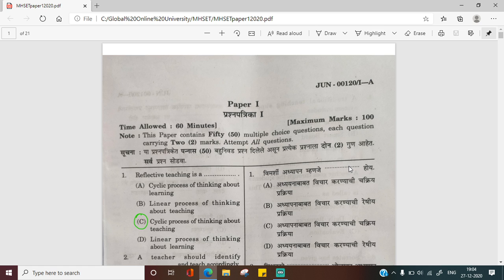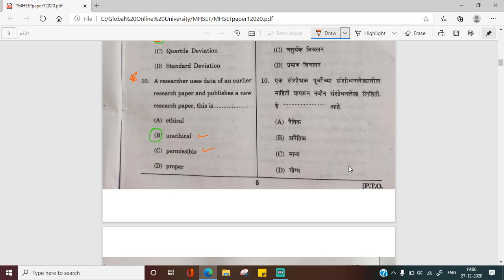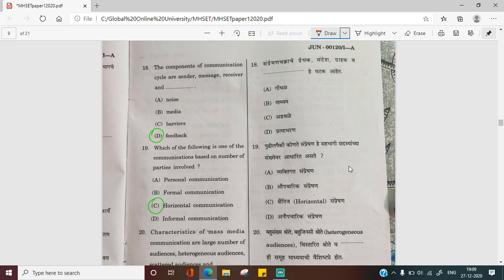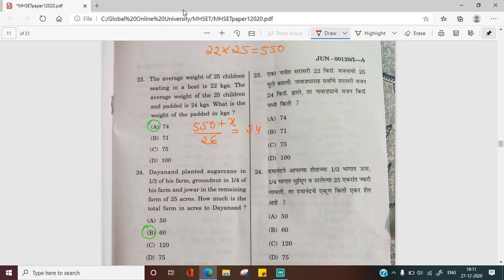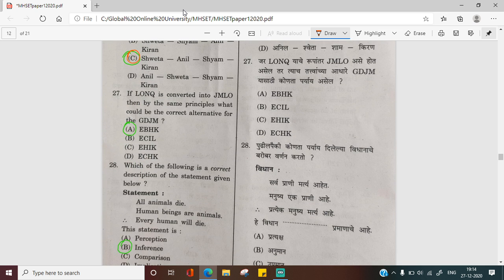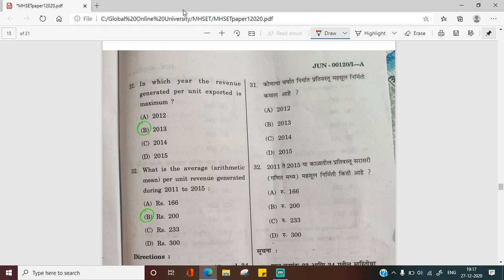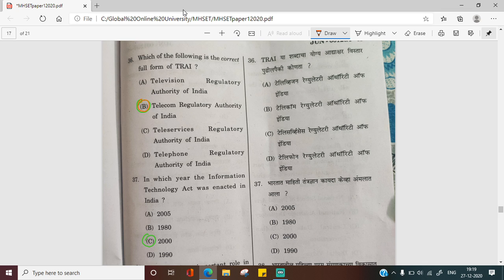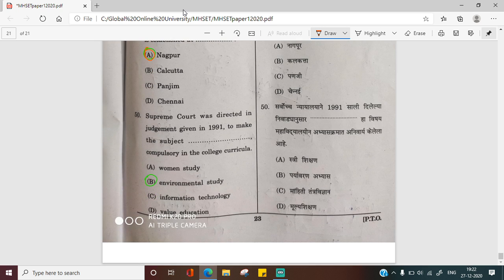MHSET 27 December 2020 | Complete paper 1 Answer key in English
For complete course package lecture,mocktest, notes,doubt and mentor from toppers
Link to Download Global Online University app